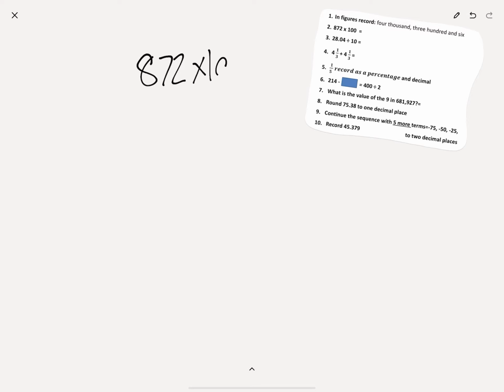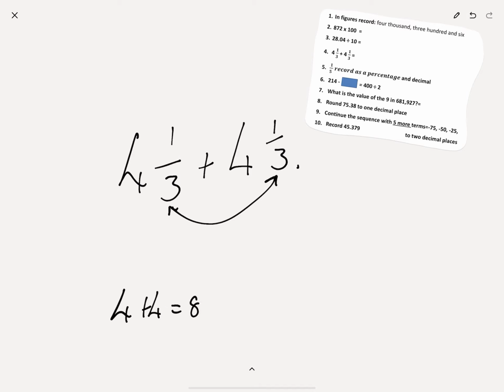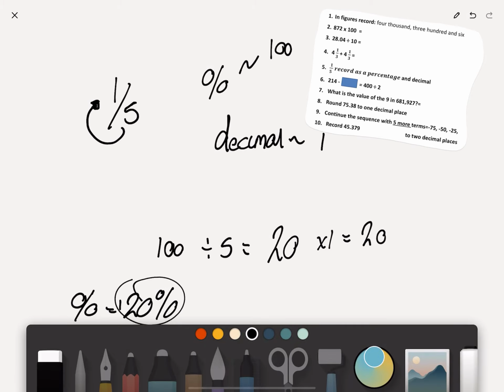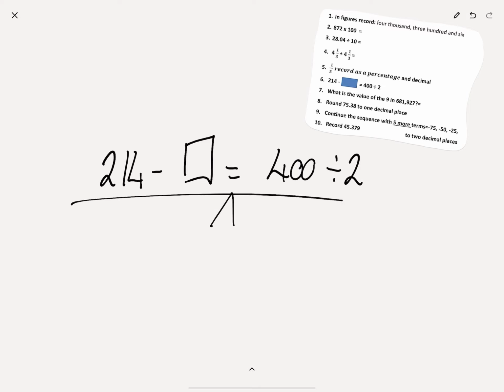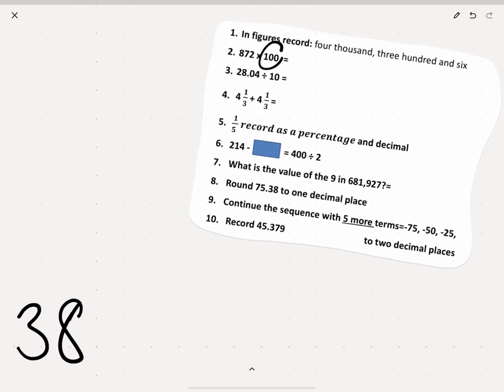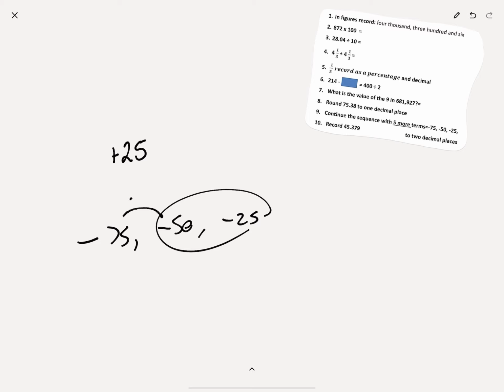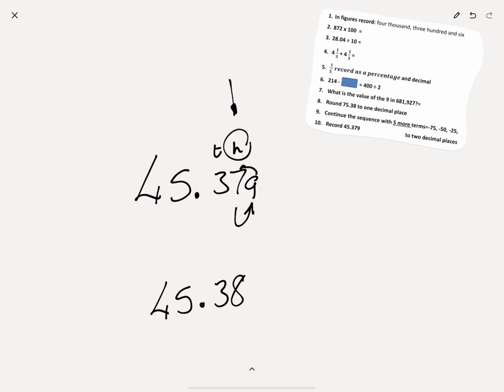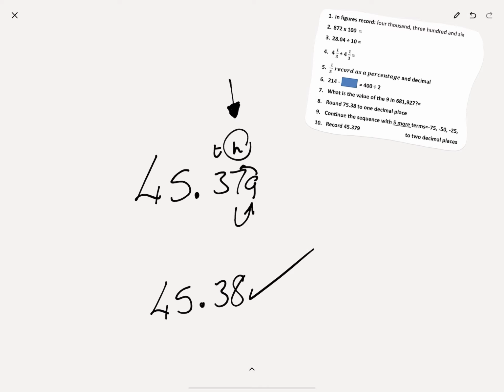Maths 8th June